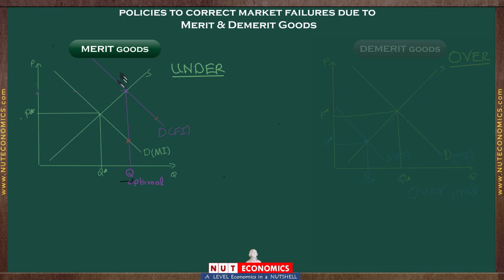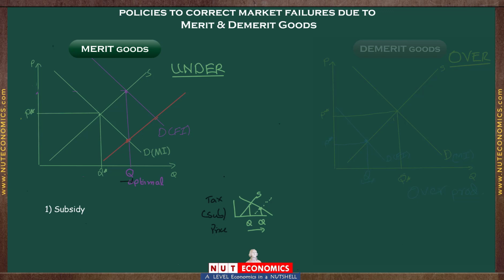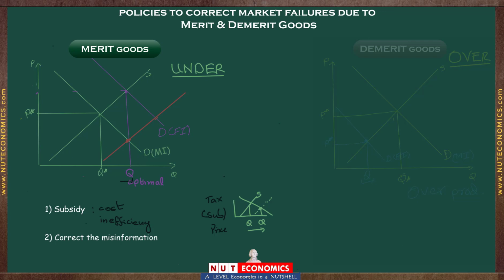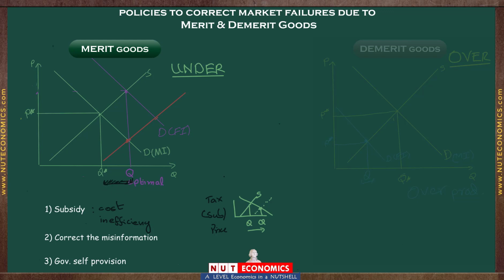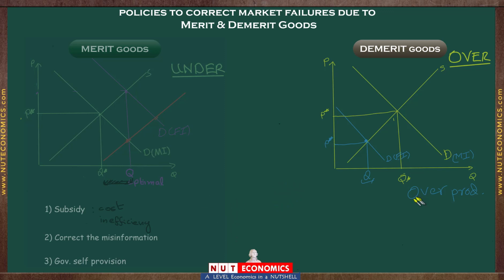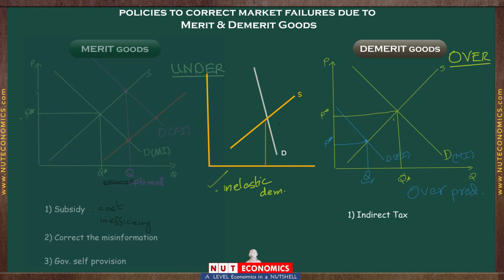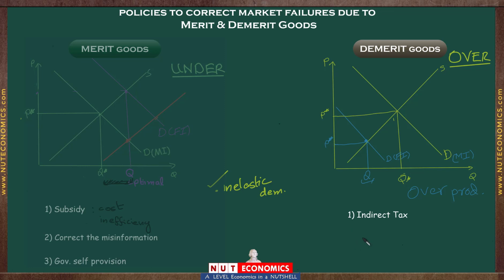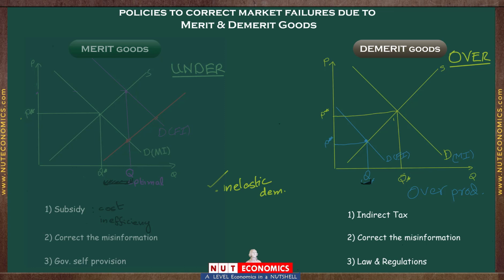AS Micro (Lecture 14.5) How to correct market failures due to merit & demerit goods